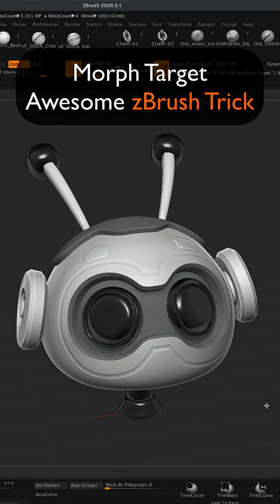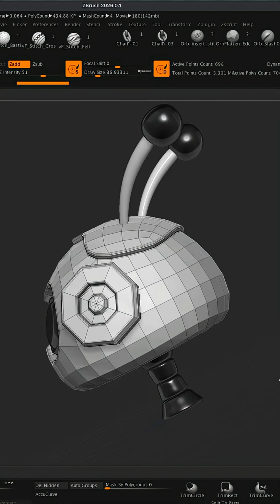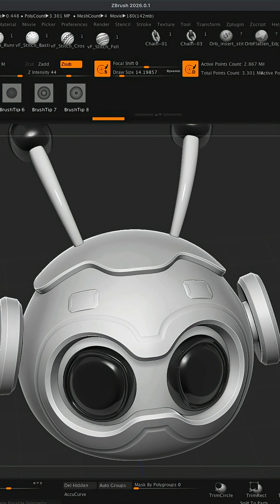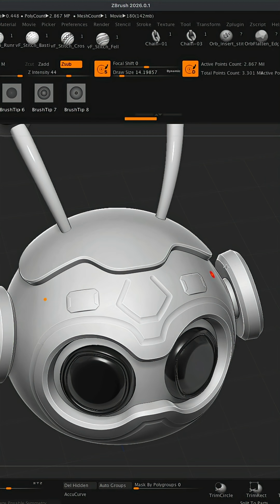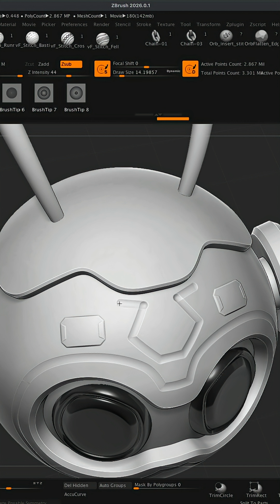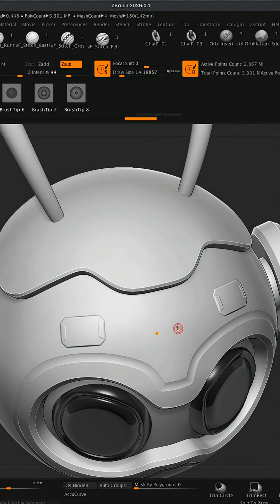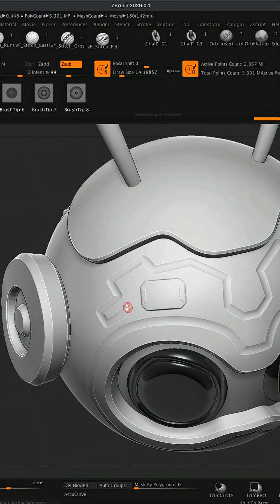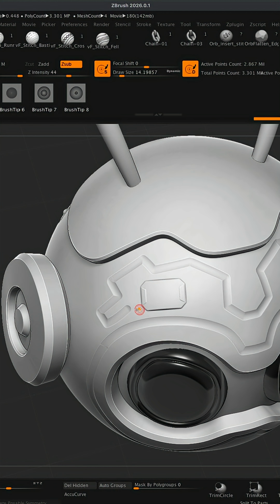Creating a Seamless Continuous line using Morph Target Trick in zBrush ￼